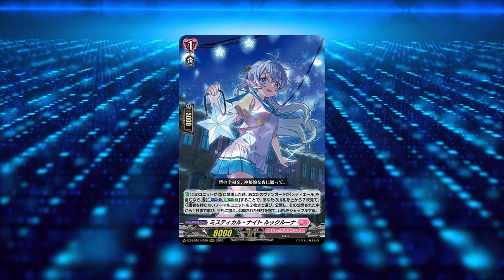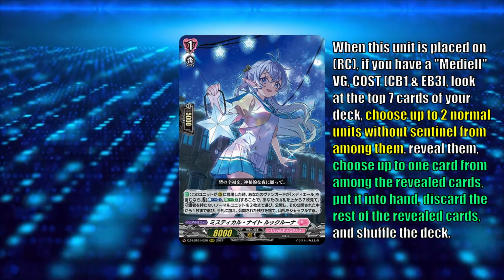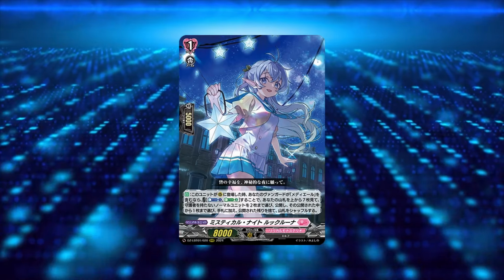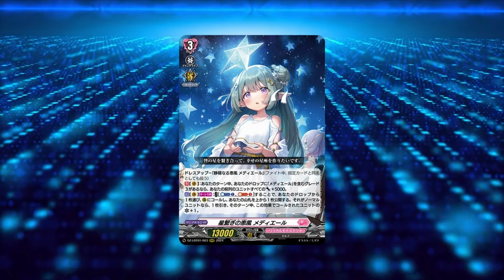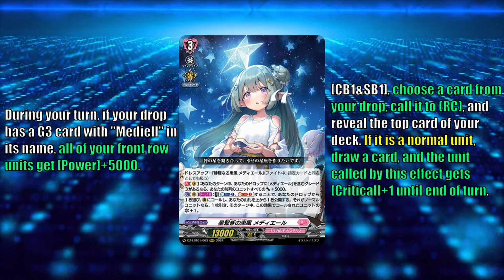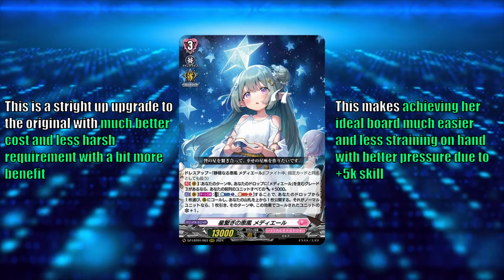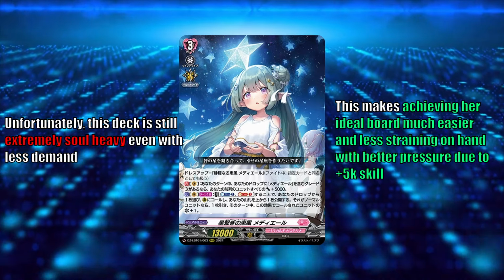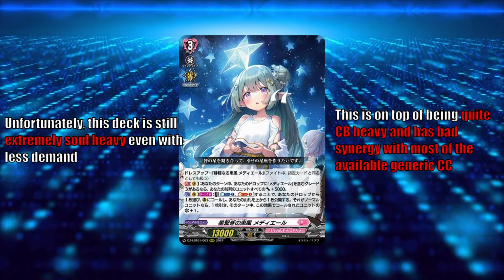Dress-up Mediell is actually GOOD (really) [Cardfight! Vanguard | カードファイト! ヴァンガード]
She's POG now

Shoutout to the beautiful son of a gun who make this clip I used for ending

Stay civil and take care of your health peeps